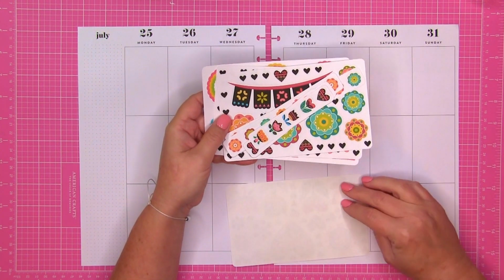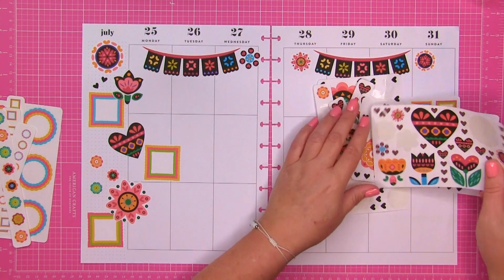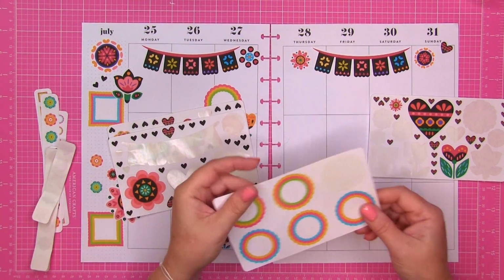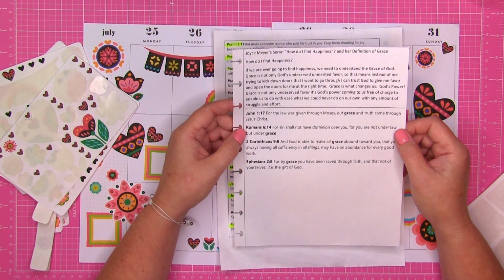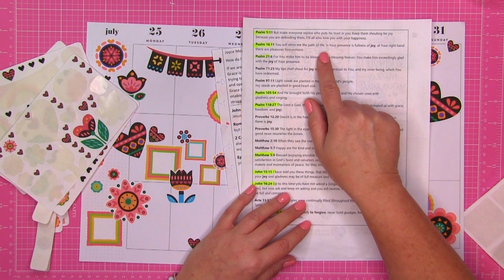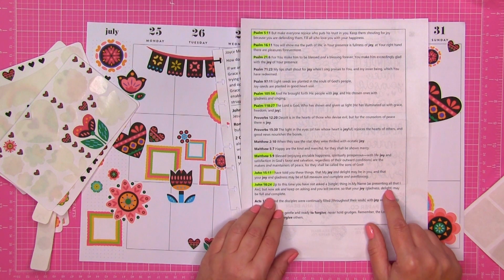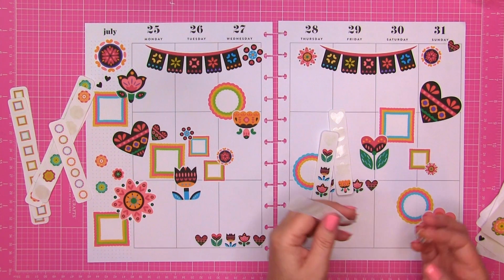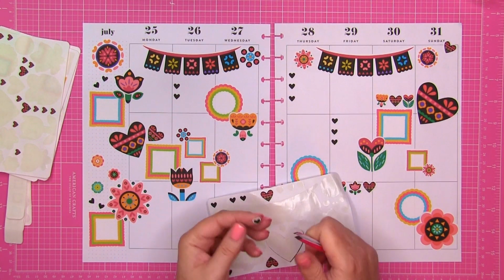SPOILER ALERT! - PWM BIG Vertical Happy Planner - FIESTA BUNDLE STICKERS - Happiness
Hi Everyone!

Today I am decorating my Big Happy Planner Vertical layout spread in my home life planner using stickers from my Fiesta Bundle. I LOVE how this spread turned out!  It’s so colorful and festive!  You can see everything that is included in my Fiesta Bundle in my unboxing video.

10% of profits from this bundle benefits Soft Paws Cat Sanctuary. Please follow them on facebook to see the wonderful progress being made!  Thank you Alex for having such a wonderful heart for helping kitty cats!   Fb

I would love for you to join my Happy Mail Club!

-  Happy Mail Club members get first dibs on limited edition curated bundles and are the first to hear about new product arrivals.

– Monthly Giveaways: Join the Happy Mail Club to ENTER MY GIVEAWAYS!

You only need to enter once and click the “subscribe to my newsletter” box and each time I have a giveaway your name will automatically be entered to win for as long as you are subscribed to my newsletter.

Official Rules: USA residents only due to shipping costs. YouTube is not a sponsor of my contest and requires viewers to release YouTube from any liability related to your contest.

If you would like to connect on facebook & Instagram let’s do! Follow me and I’ll follow you!

Jesus Loves YOU!  He’s madly, deeply in love with YOU!

Ana Bean
On A Mission